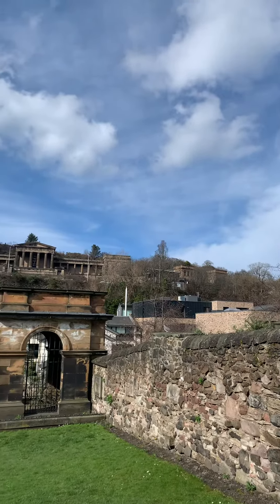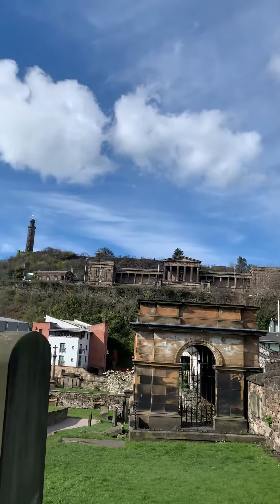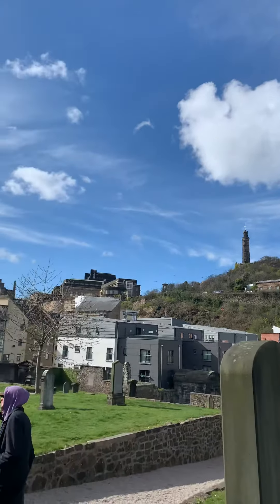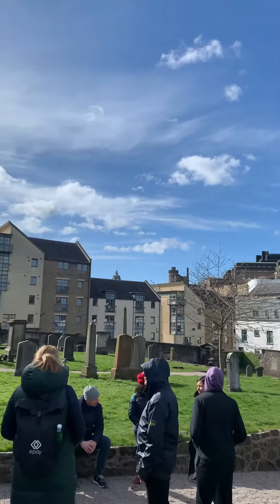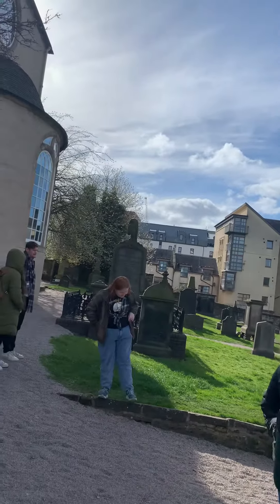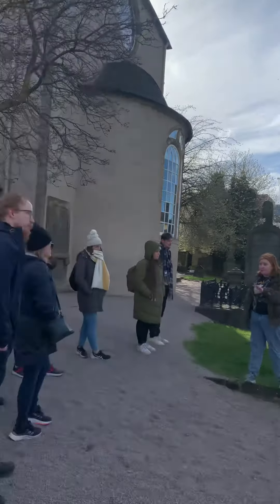Edinburgh graves tour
Edinburgh Grave yard tour story